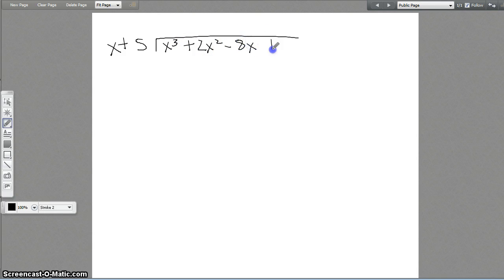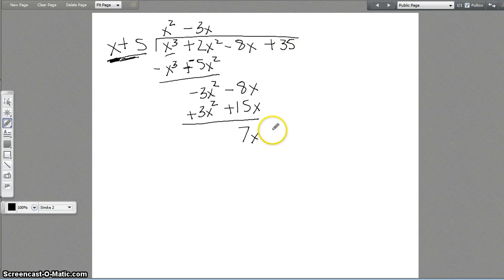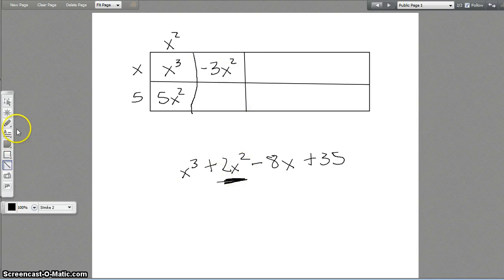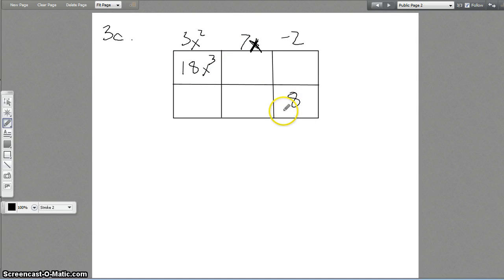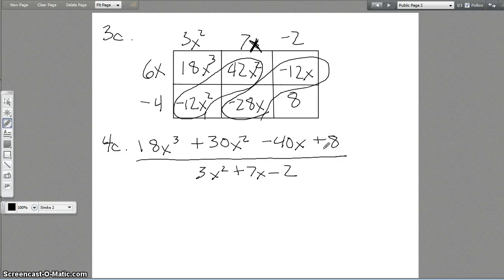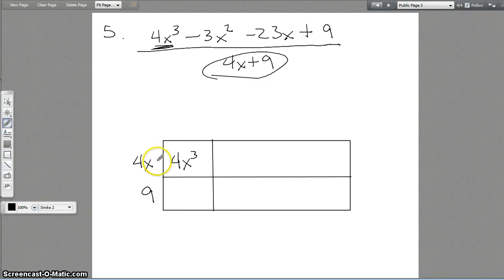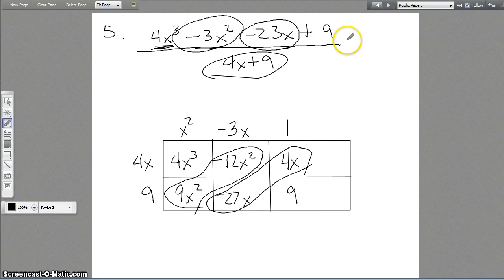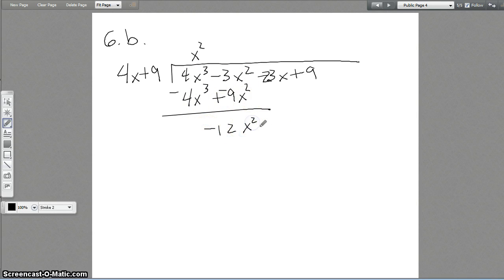Jacobs chapter 9 lesson 7 part 1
Part 1 goes partway through 6c. This will be finished in part 2.